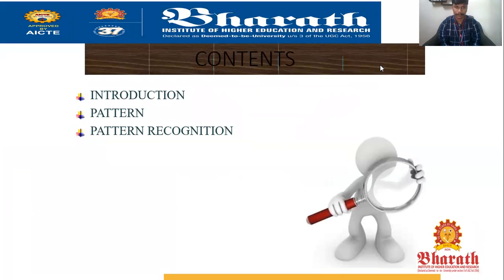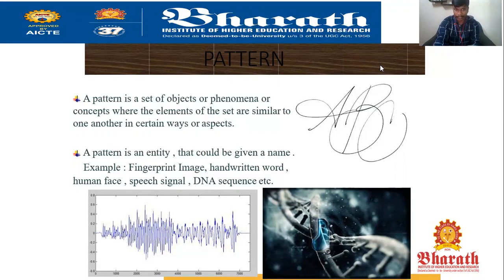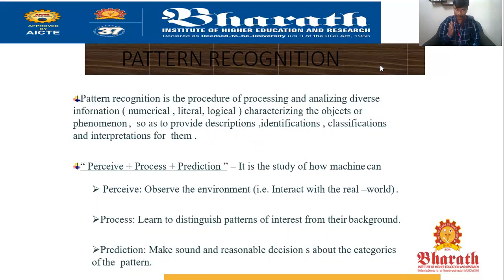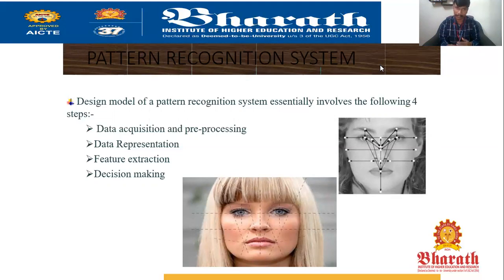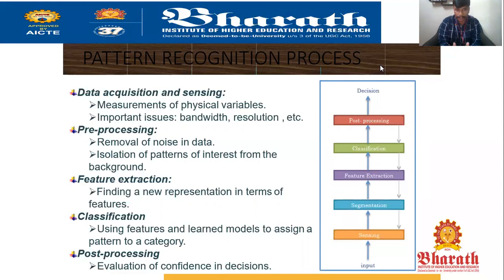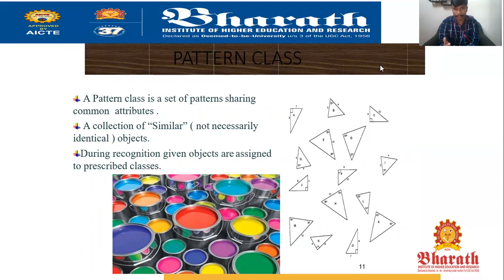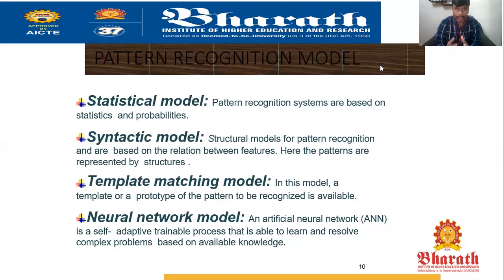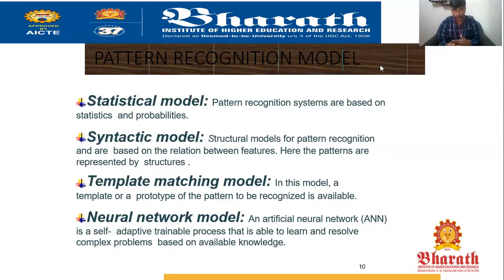BBM702- V2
Neural Networks and Pattern Recognition, Mr.R.Kishore Kanna, Assistant Professor/BME, BIHER